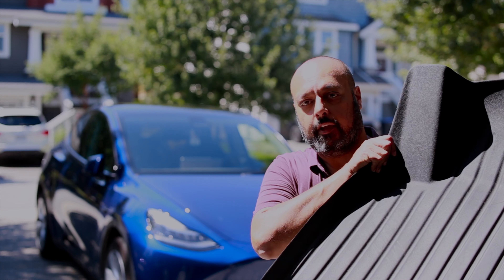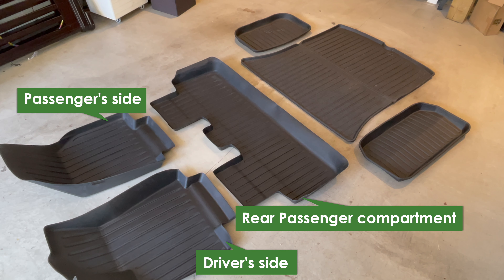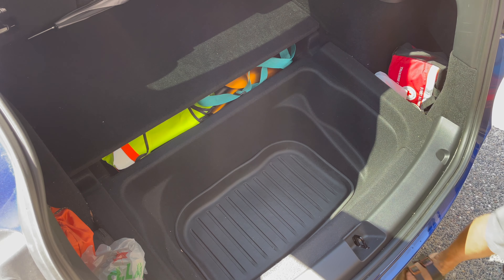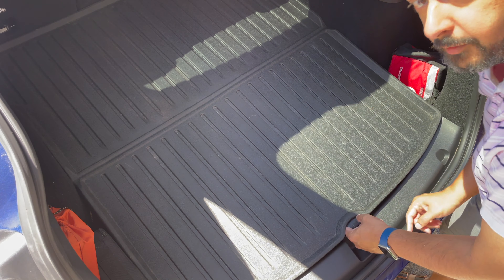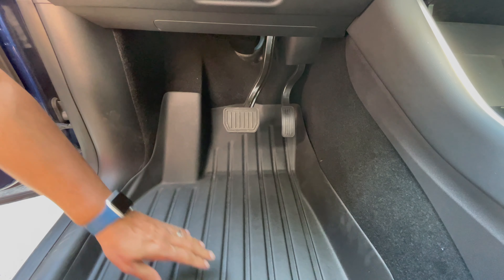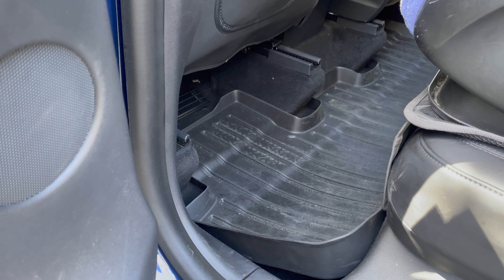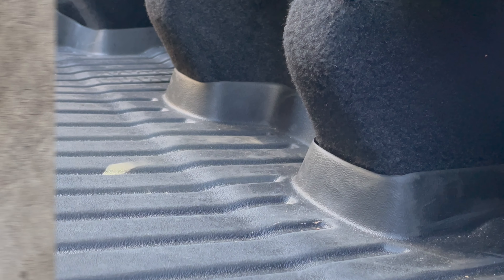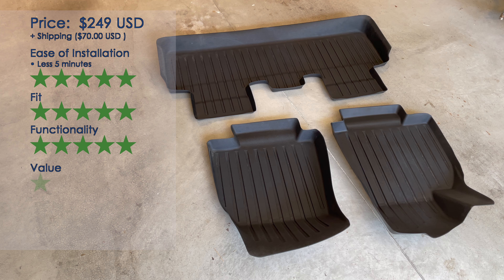Tesmanian Floor Mats Review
Join us as we take a look a the Tesmanain Floor Mats for the model Y.  You can purchase a set of these floor mats here: